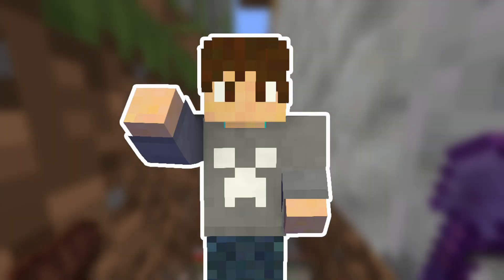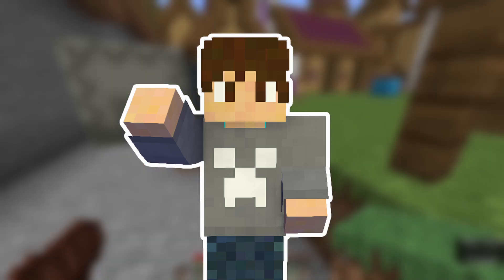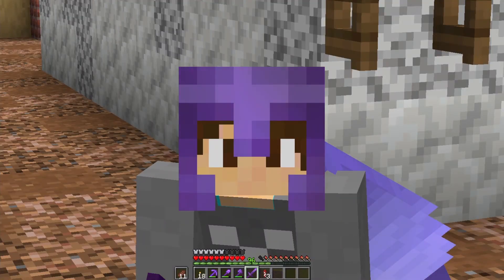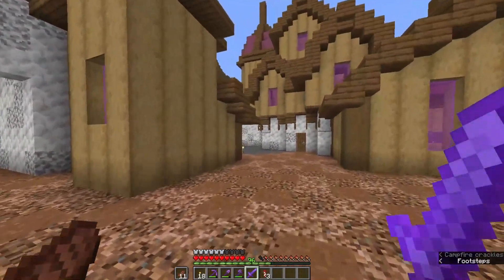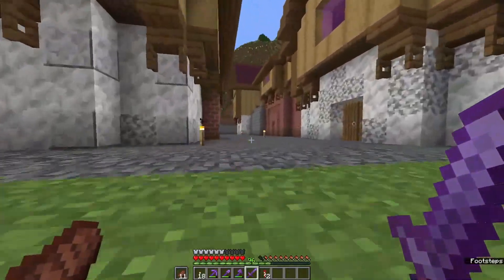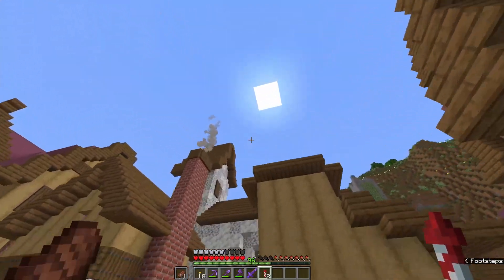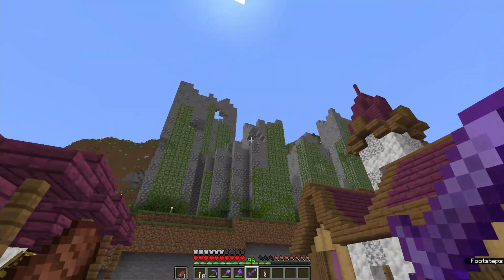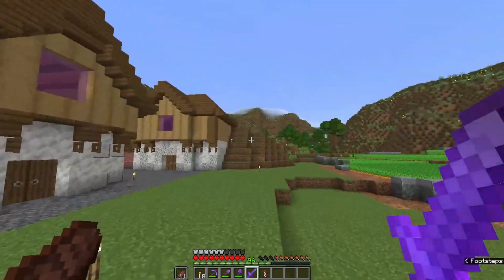I Built a MEGA VILLAGE in Minecraft 1.18 Survival (IgnitorSMP Finale)